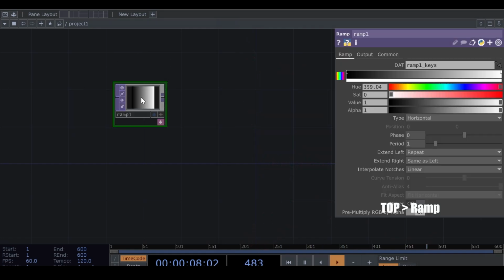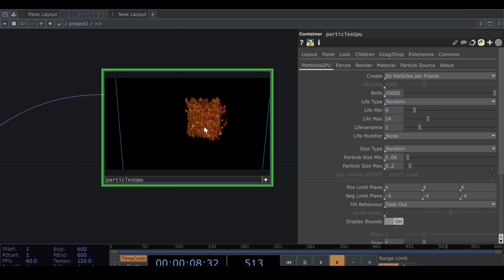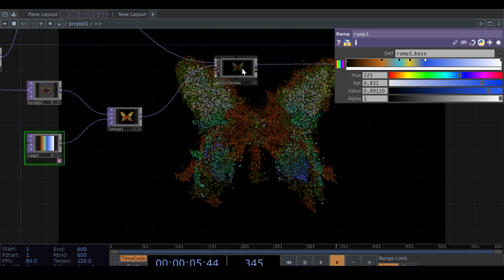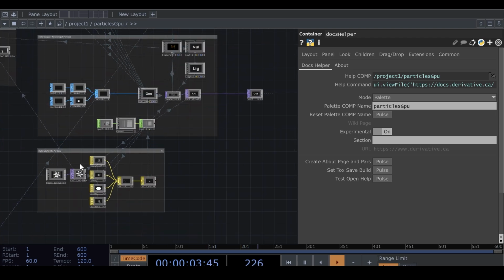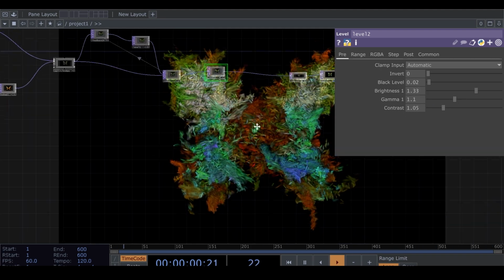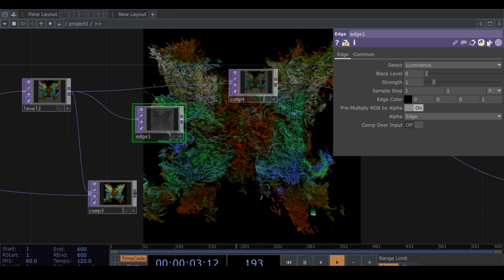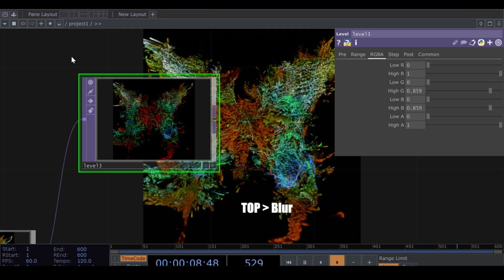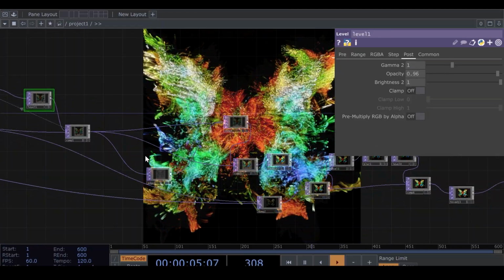TOUCHDESIGNER Tutorial - Particles Gpu from photo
In this video I show how we can create Particles from photo or video using particles Gpu in Touch Designer